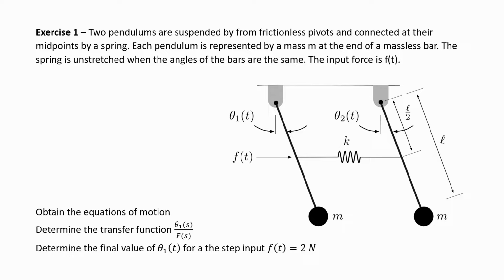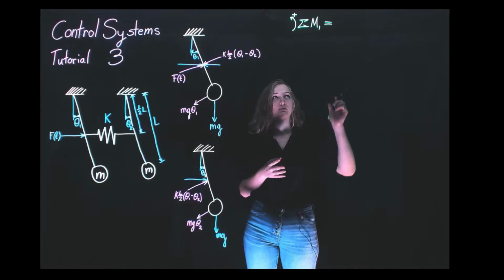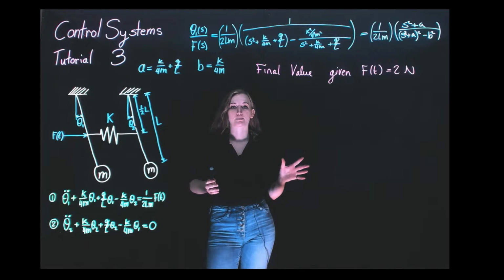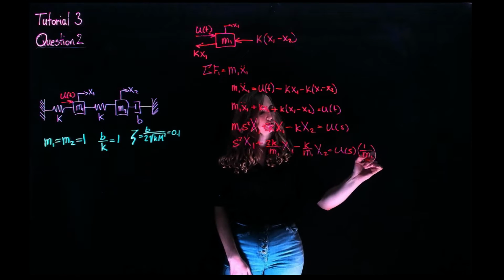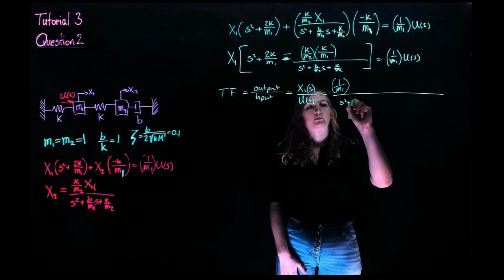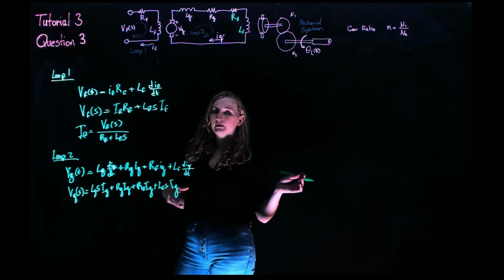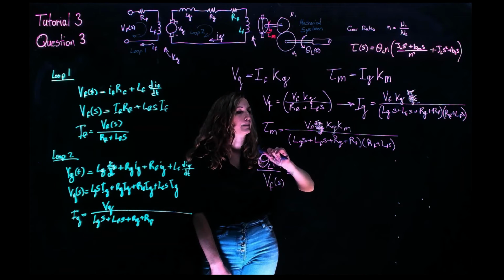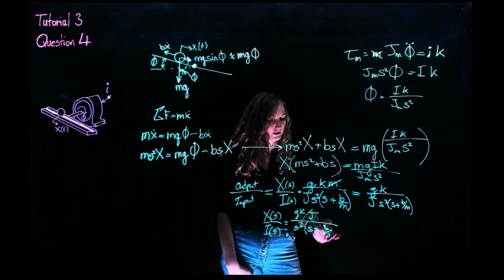Control Systems Tutorial 3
Exercise 1: Transfer function of a pendulum connected a mass-spring-damper system system
Exercise 2: Transfer function of a mass-spring-damper system system
Exercise 3: Transfer function of an electromechanical system
Exercise 4: Transfer function of rolling ball on a tilting beam